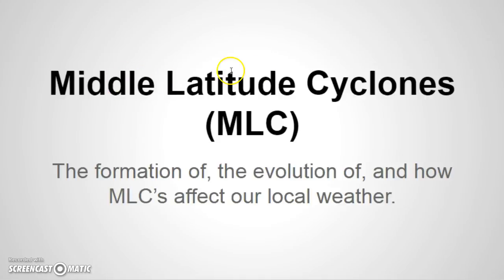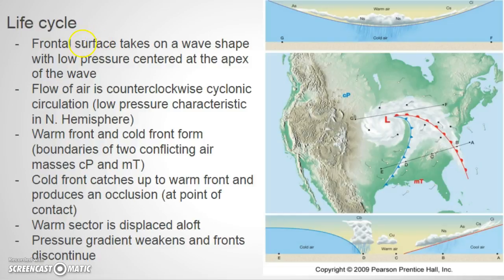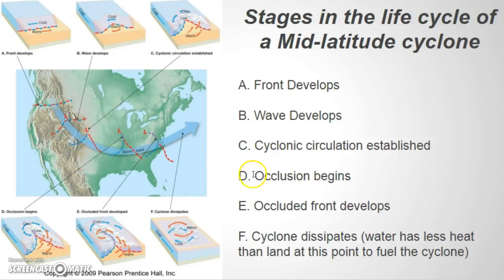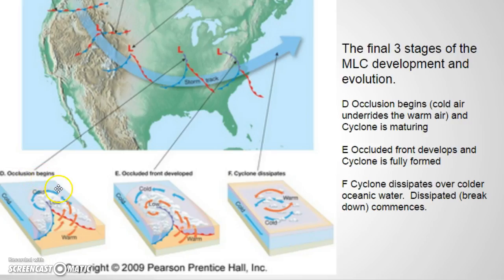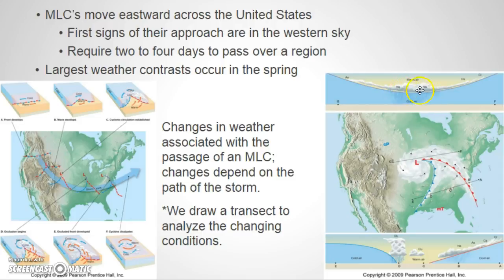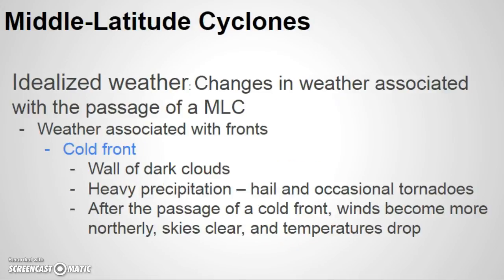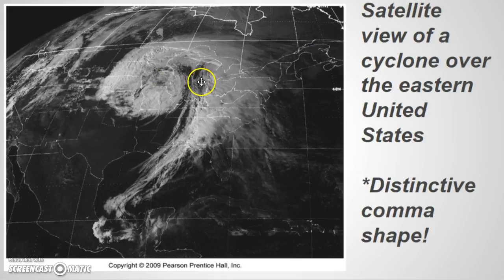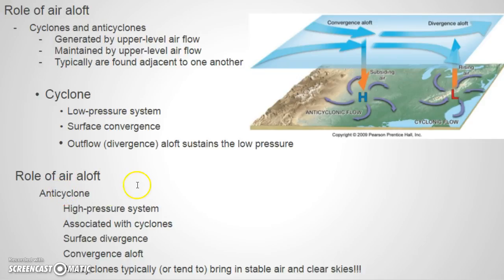10 - 3 MLC's formation and evolution